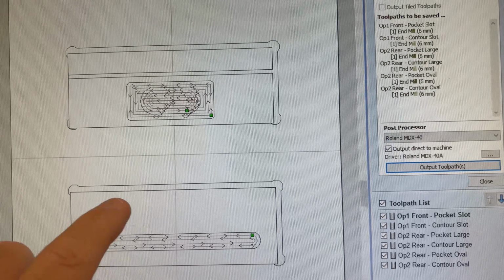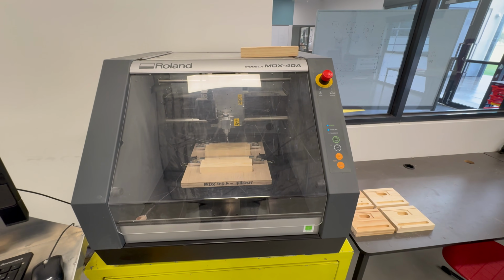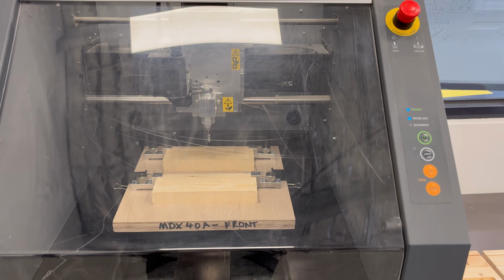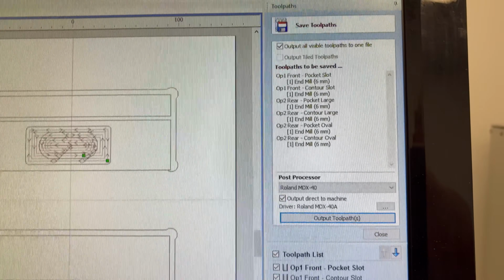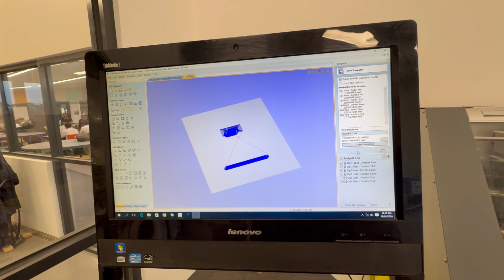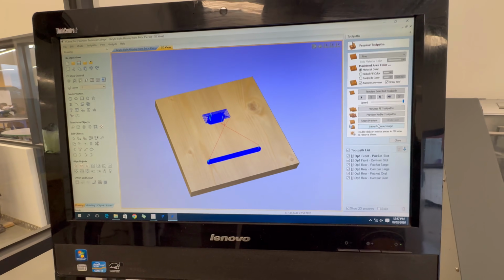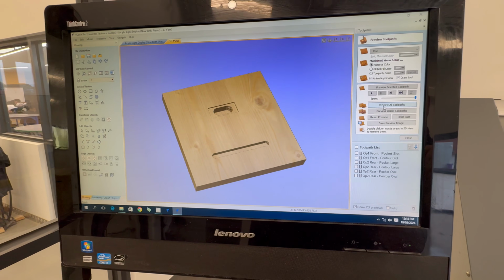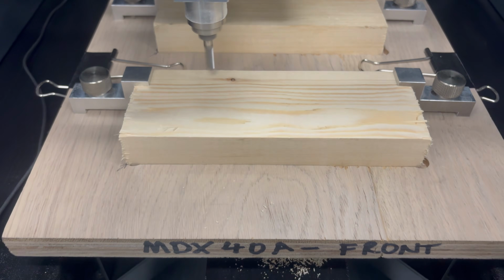CNC Timber Routing - V-Carve Pro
In this video I’m using the Roland MDX40A CNC router to machine slots and pockets in pine timber. This is achieved via the program V-Carve Pro.  Note how 2 x pieces of timber are machined simultaneously which allows for 1 completed part each time the door is opened.